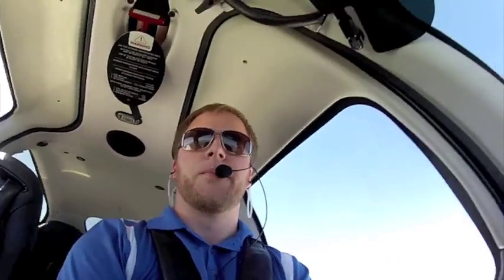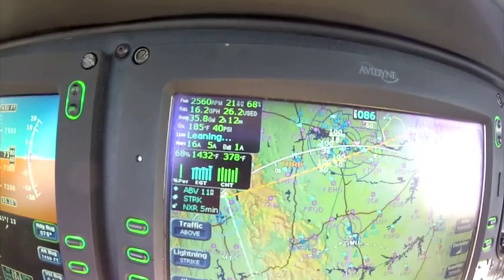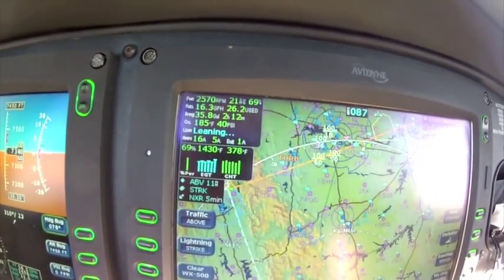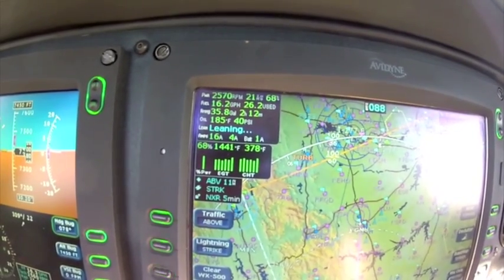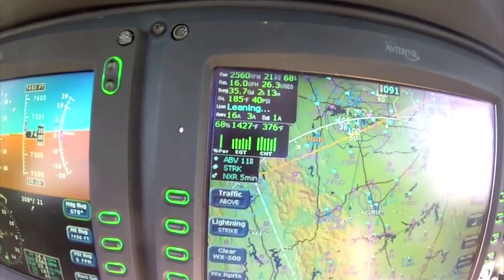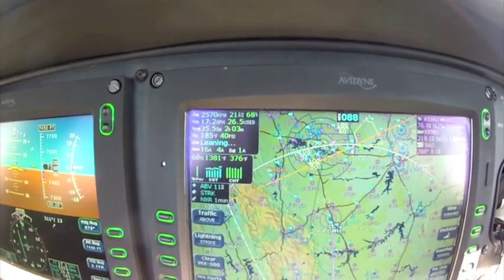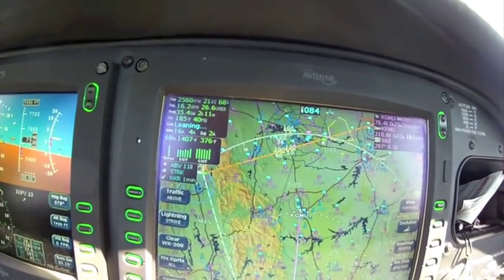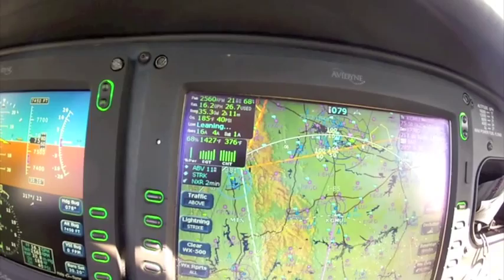Vapor Lock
In the this video we discuss how to see and avoid vapor lock.
Please join us on Facebook for more tips and Videos
Facebook.com/northstaraero